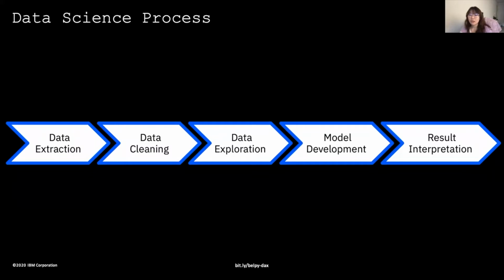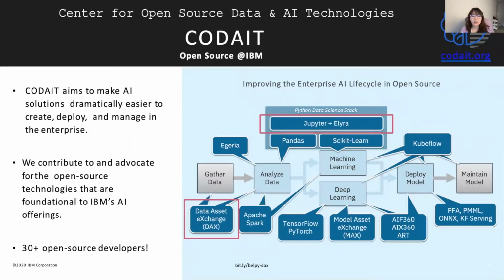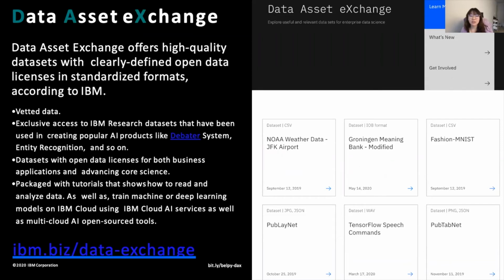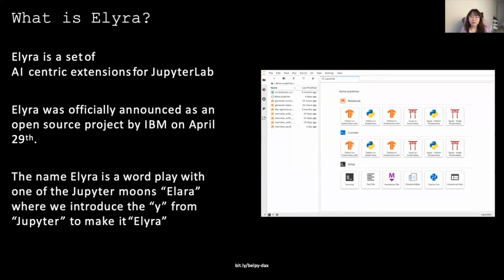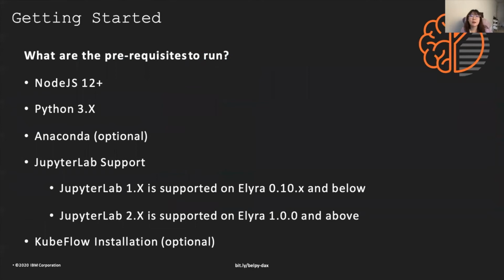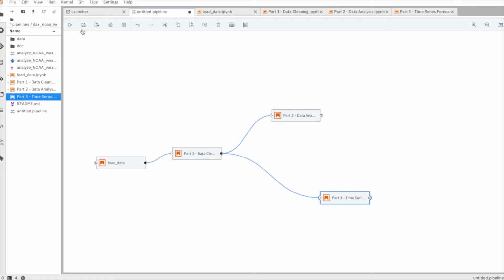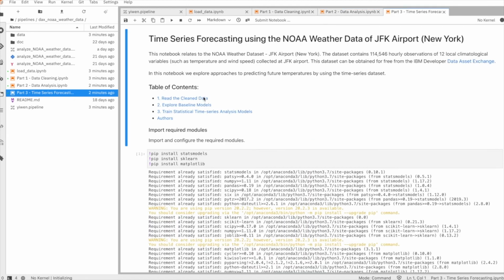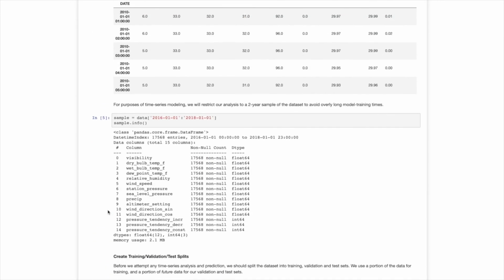How to Perform Data Science Analysis using Elyra | Yiwen Li